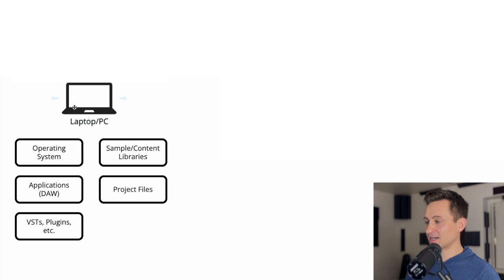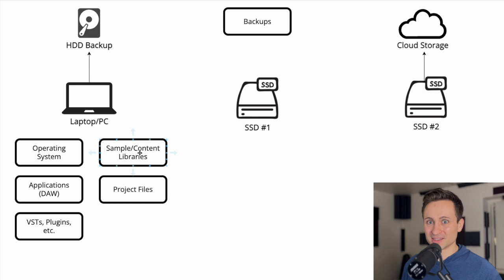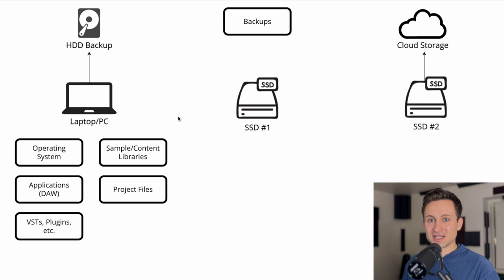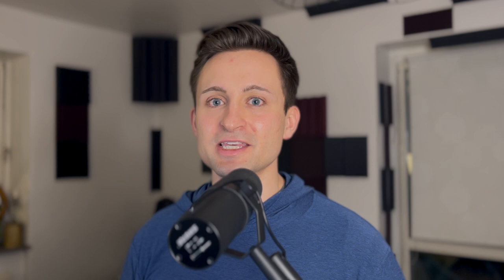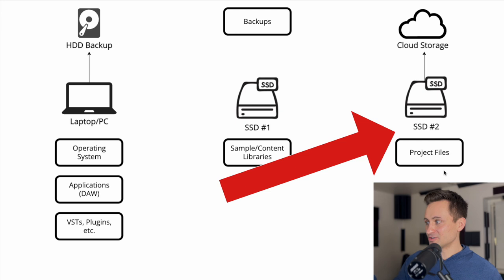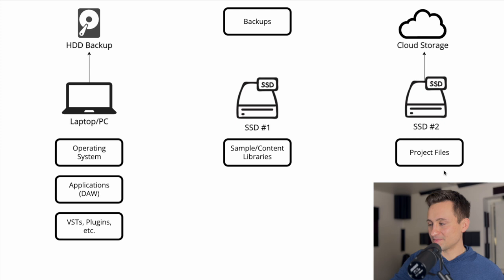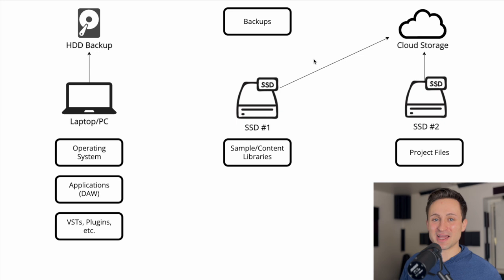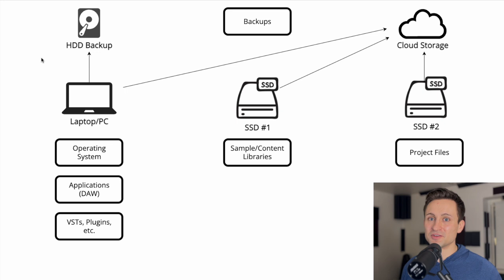File Management for Music Production (with External Hard Drives)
This video walks through a file management system optimized for music production. It walks through where to store sample libraries, VST, plugins, project files, DAWs, and if they should go on your laptop/pc or on an external hard drive with the goal of getting the best performance out of your setup for music production.

As a music producer, it can be a bit overwhelming to research the best organization for where to install applications, VSTs, etc. I've tried to distill everything I've come across here into an explanation and walkthrough that I definitely wish I had found earlier in my music production journey.

We'll talk through a setup using your main laptop/pc and 2 external SSD drives (solid state hard drives), a couple options for how to backup your project files or sample libraries (physical drive and/or cloud storage), and some general tips on the hardware to connect everything.

SSD (new M.2 NVMe format)
Enclosure for M.2 NVMe SSD
SSD (older internal format)
Enclosure for internal SSD
Native Instruments Komplete 13 Ultimate

00:00 - Intro
00:16 - A typical starter setup for music production (we'll switch away from this)
01:08 - Why should you use multiple hard drives for music production
03:12 - Where should projects, DAWs, and sample libraries be installed/saved for music production
04:10 - Why use SSDs instead of HDD for music production hard drives
04:37 - Cables and docks for connecting hard drives to laptop for music production
05:28 - How to backup project files, samples, and more for music production
09:24 - Summary of best file management setup for music production using 2 external SSD hard drives and cloud storage backups
10:23 - How to format external SSD hard drive for MacOS

I hope this helps you with your own setup for music production!
- Cradle Cat